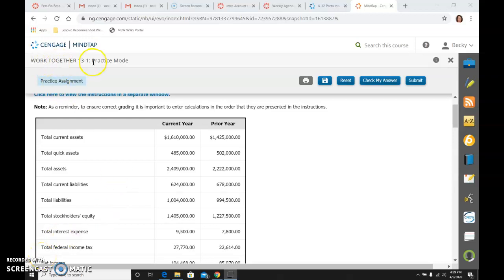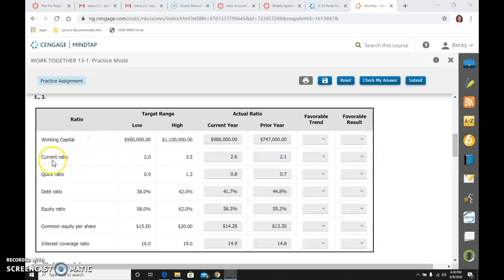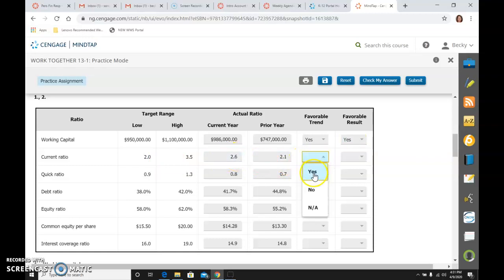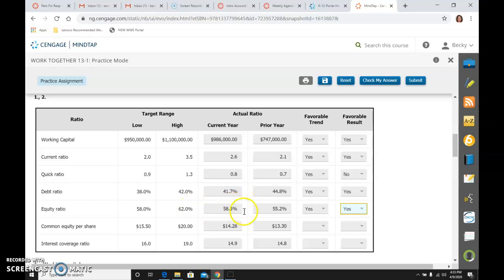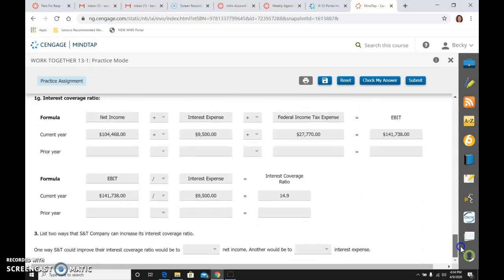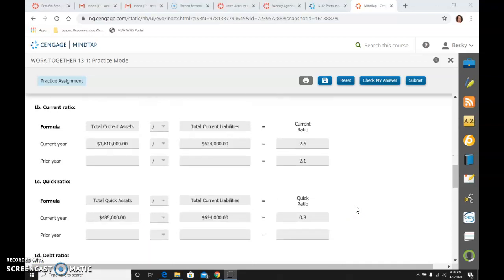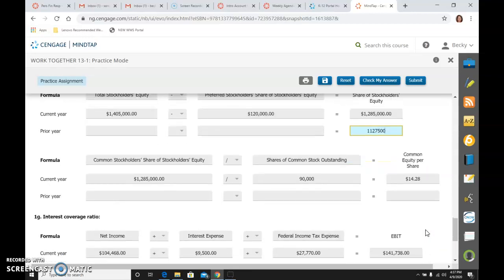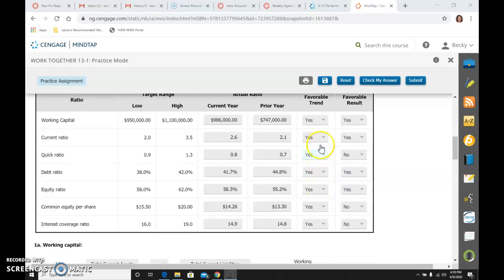13-1 Work Together, page 377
Calculate and analyse all short-term and long-term financial strength ratios